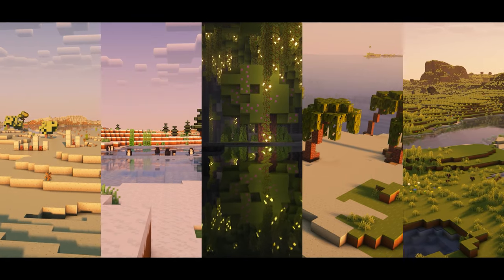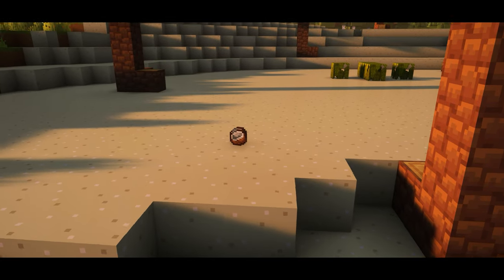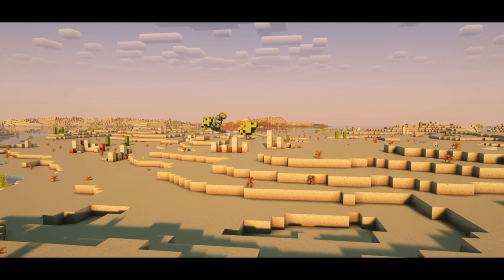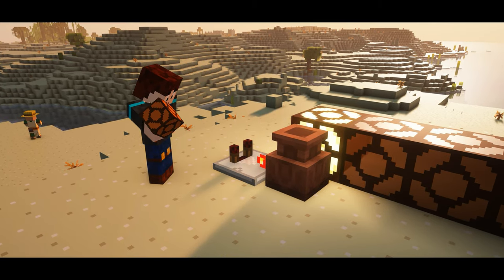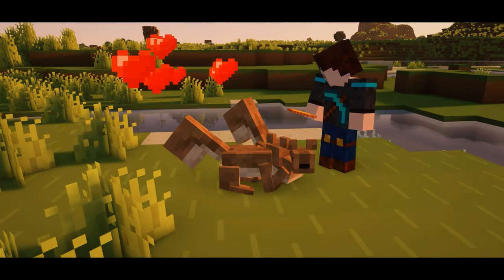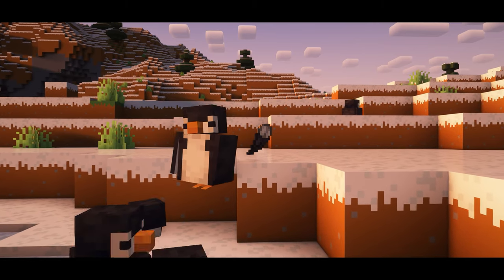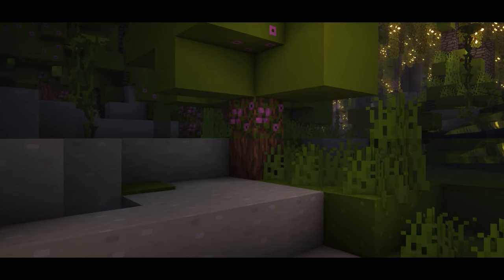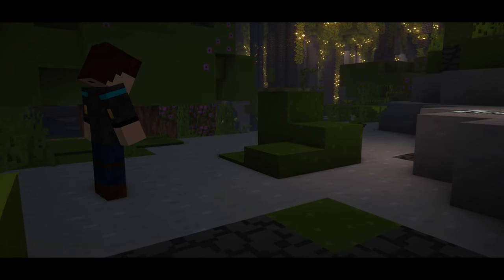Minecraft Ecologics Update | Minecraft Mod Review | Forge & Fabric 1.20.1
The Ecologics Mod for Minecraft is more of a vanilla update mod that revamps many biomes, including the Lush Caves, Plains, and even the Beaches. You will find new mobs including Penguins, Coconut Crabs, & Squirrels. These new mobs can be interacted with in a vanilla minecraft fashion dropping unique items to interact with.